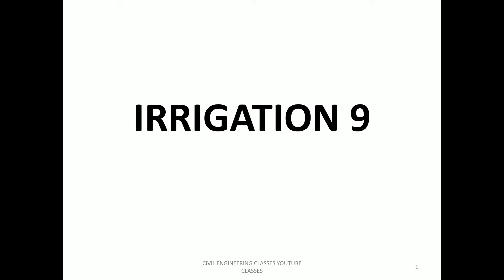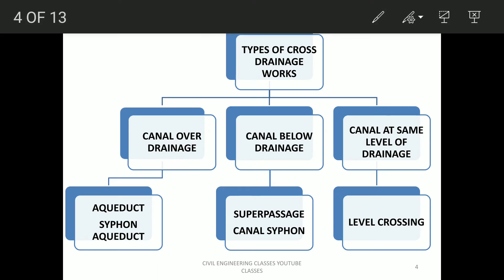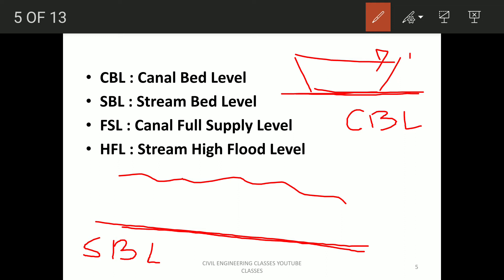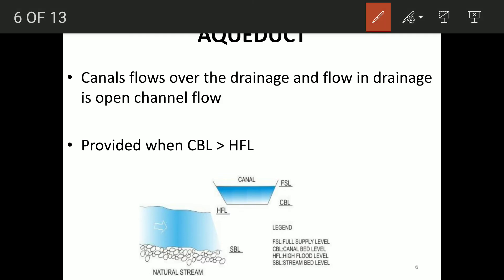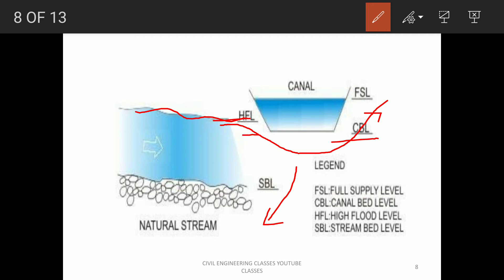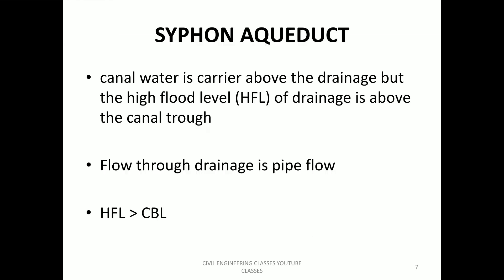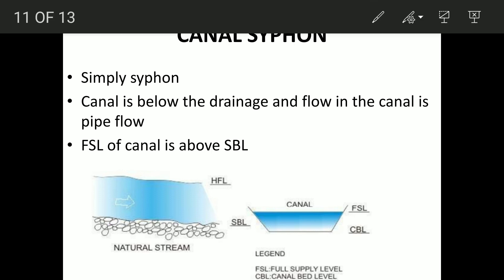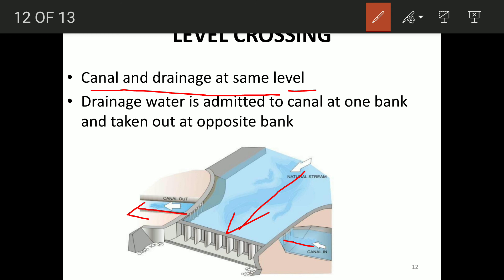Cross drainage Aqueduct Super passage Level crosing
Cross drainage
Aqueduct
Super passage
Level crosing
Syphon aqueduct
Canal syphon